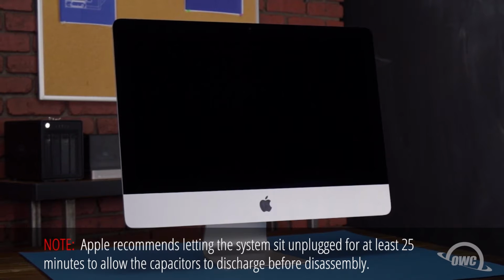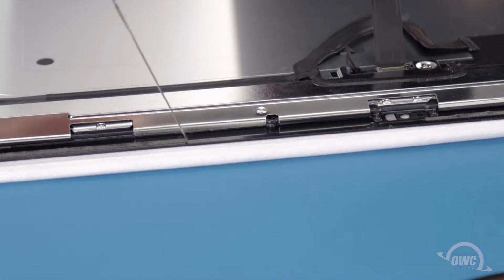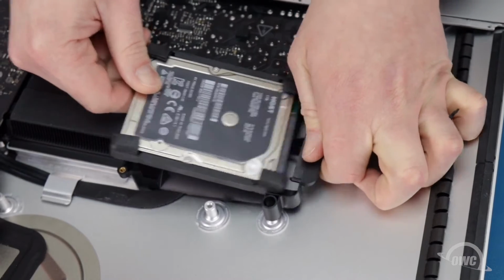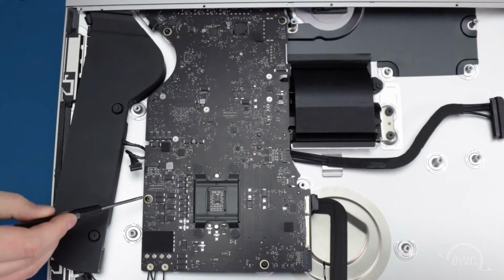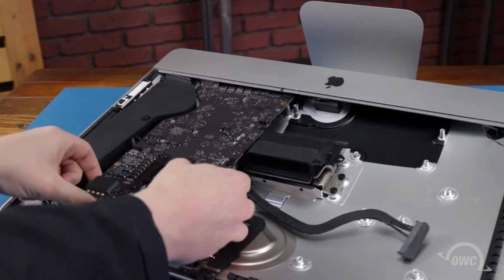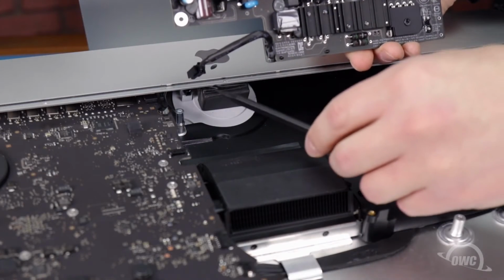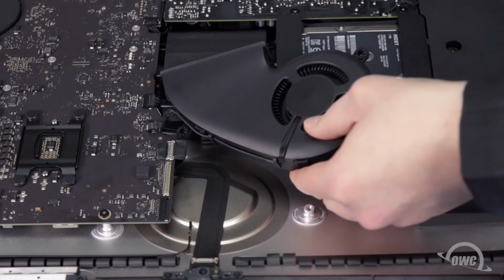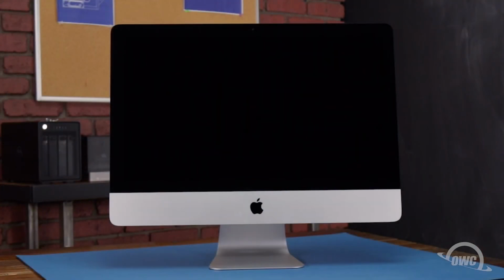iMac 21 5 inch 2019 How to Replace, Ugrade or Expand the Memory